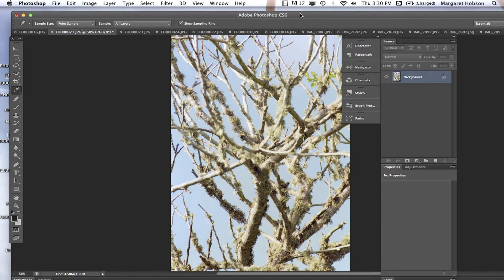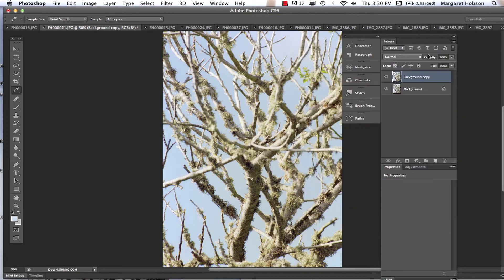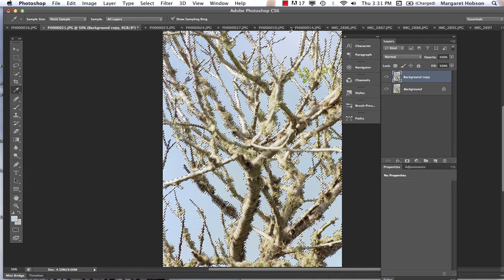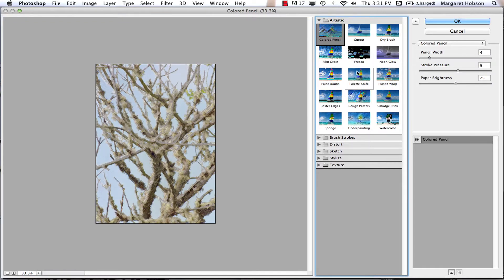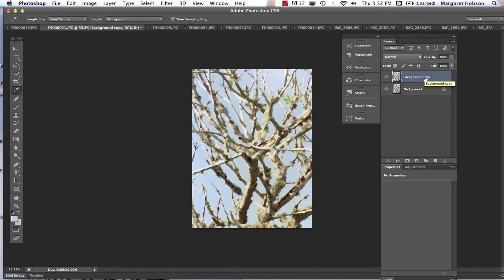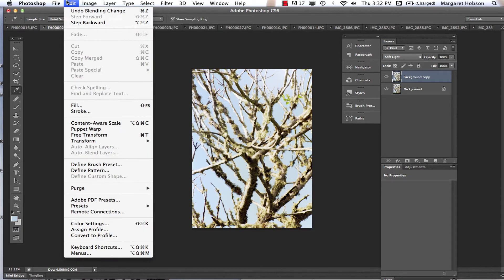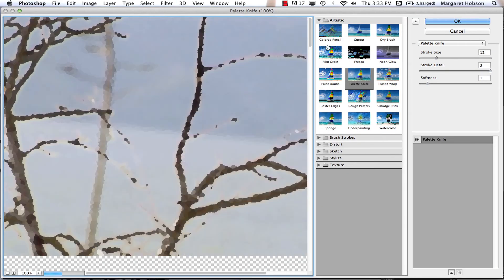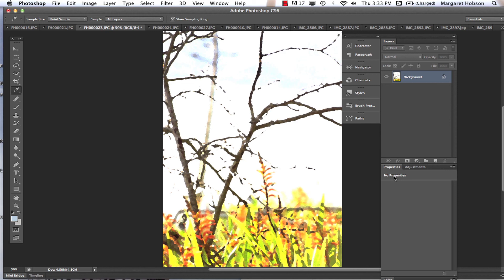Working with Filters and Blending Modes in Photoshop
In this video I will go over the using the filters and blending modes in Photoshop CS6.